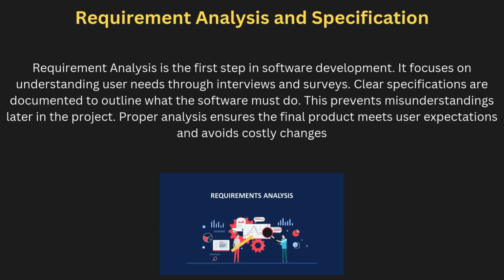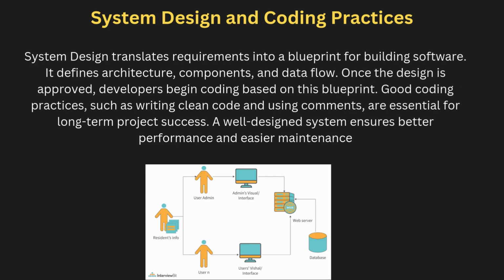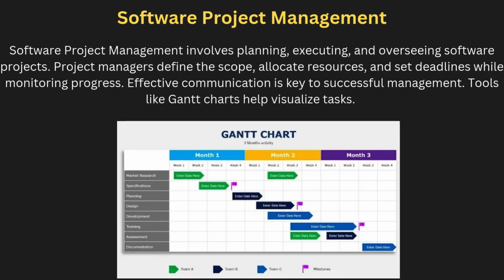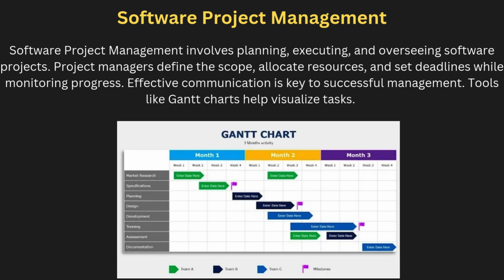Unit 3: Software Development Essentials▶️Software Engineering makaut #2024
✅unit 3
Requirement Analysis and Specification
System Design and Coding Practices
Software Project Management – 2 videos

1. The Power of your Subconscious Mind
2. Network marketing book
3. Rich Dad Poor Dad
4. How to win friends and influence people
5. Business of the 21st century
6. Think and Grow Rich
7. You can win
8. Power of positive thinking / For English
9. Copy cat marketing 101
10. Questions are the answers
11. The Parable of pipeline
12. Lakshya (Goals)
13. Soch badlo zindagi badlo